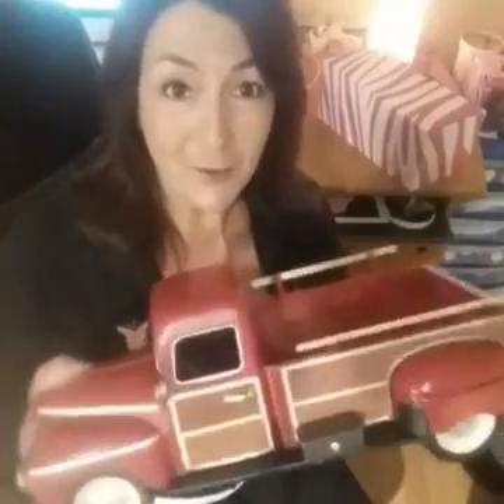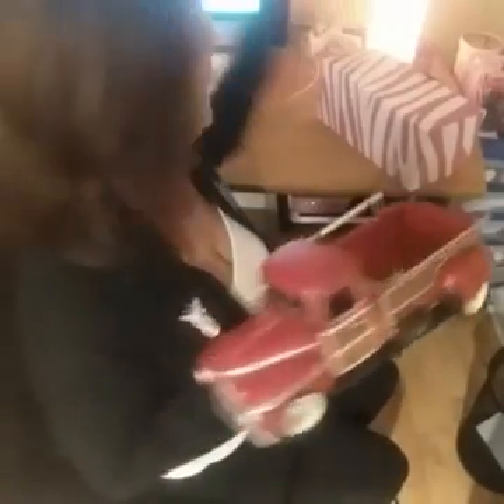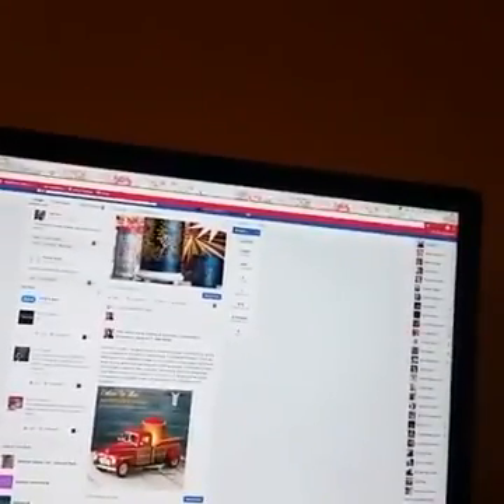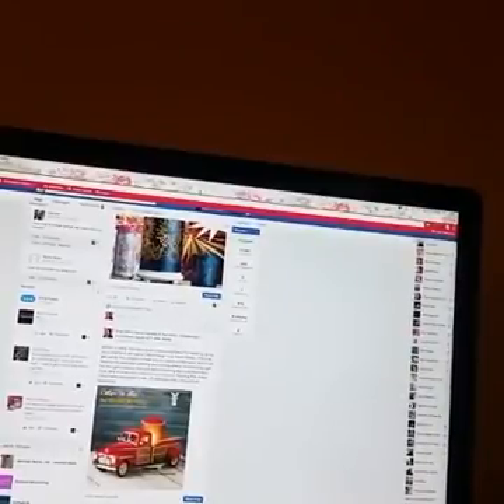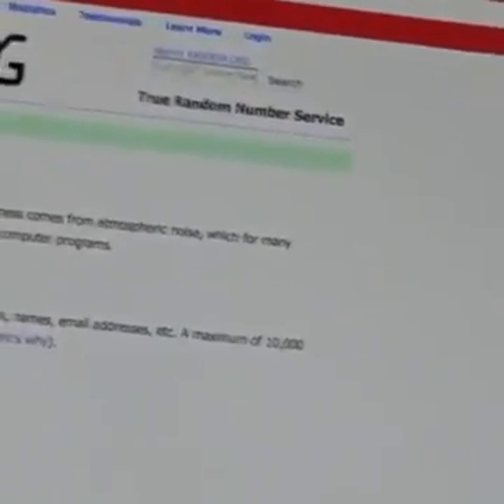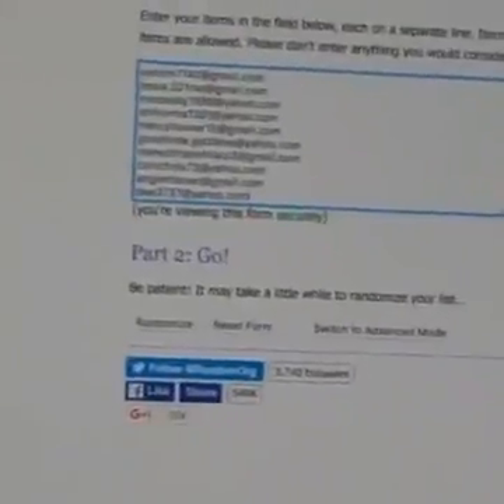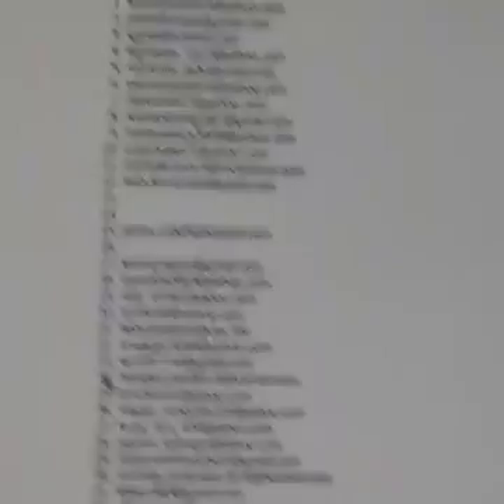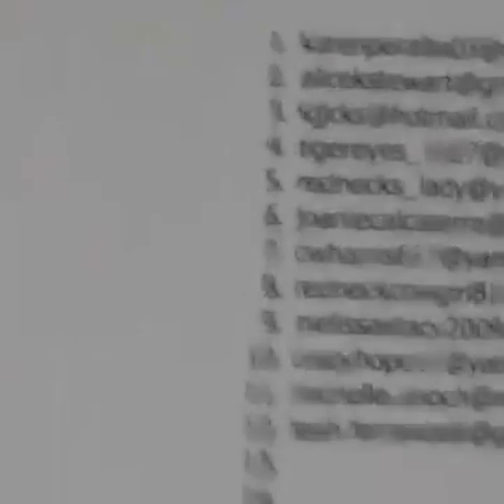Pink Zebra Free Fathers Day Giveaway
Pink Zebra Executive Director Independent Consultant Karen Esposito face book live video of the Free Fathers day raffle.